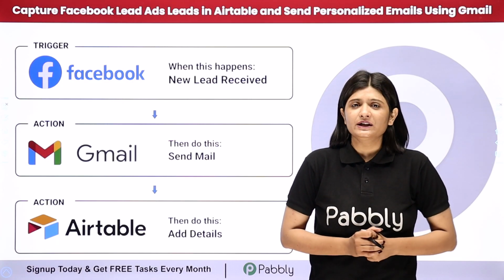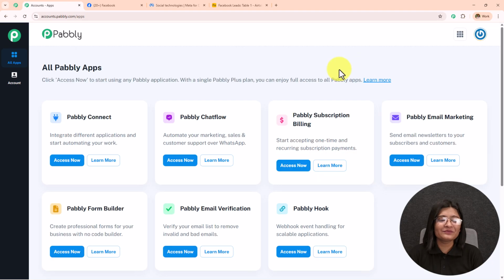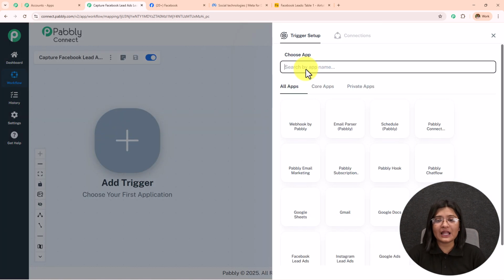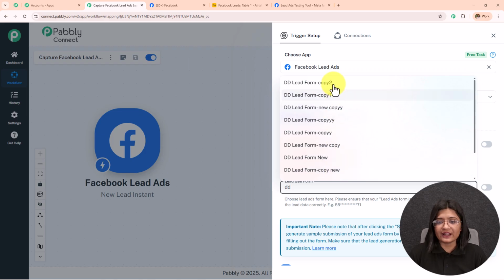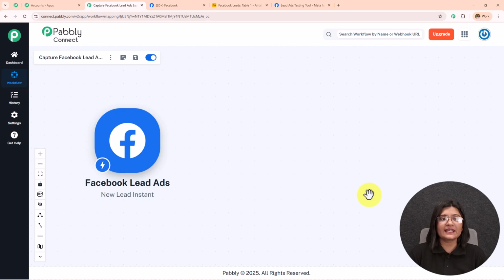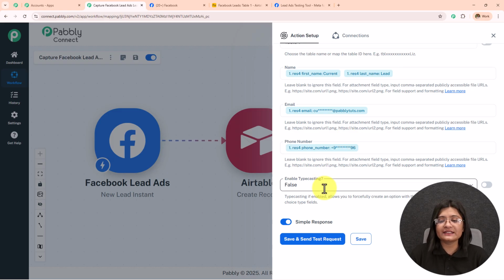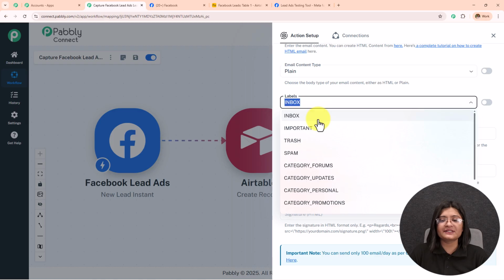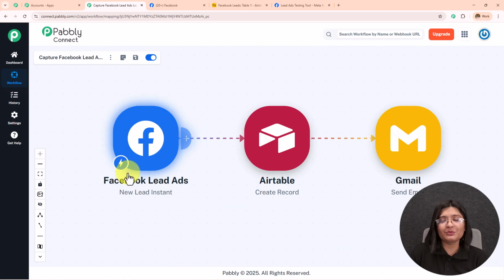How to Capture Facebook Lead Ads Leads in Airtable and Send Personalized Emails Using Gmail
In this video, you'll learn how to seamlessly capture leads from Facebook Lead Ads into Airtable and send personalized emails using Gmail. We’ll guide you through using Airtable for managing your leads while leveraging Facebook Lead Ads to attract potential customers. Pabbly Connect simplifies this process by automating the workflow, allowing you to instantly transfer leads and personalize email responses without any manual effort. This setup enhances your lead management efficiency and ensures timely communication with your prospects.

Use Case:-

I want to capture leads from Facebook Lead Ads, store their details in Airtable, and send them a personalized welcome email through Gmail.

Benefits of Pabbly Connect:

1. Automation: Save time, money, and resources by automating tasks.

2. Integration: Connect various web services to create efficient workflows.

3. Security: Enjoy industry-standard security for your data.

4. Scalability: Easily add new applications and services to your workflow.

5. Cost-effective: Choose from plans suitable for different business sizes, with no charges for internal tasks.